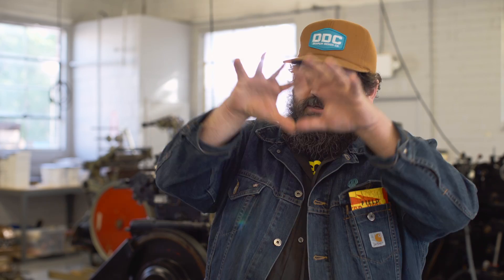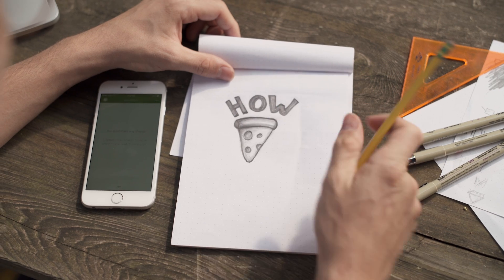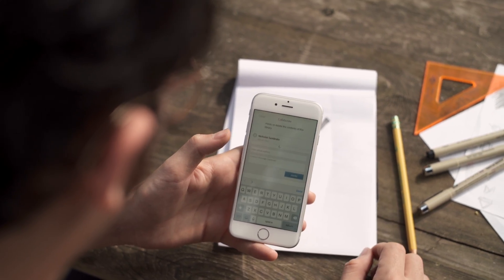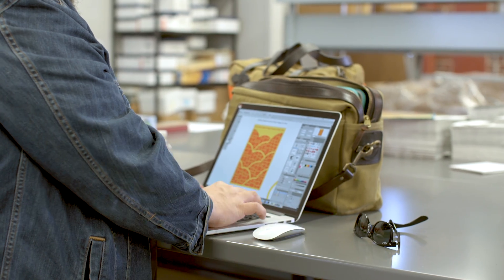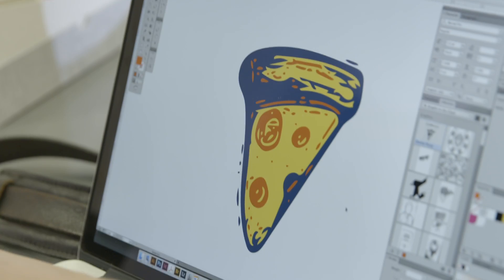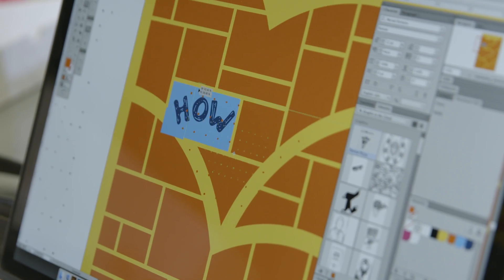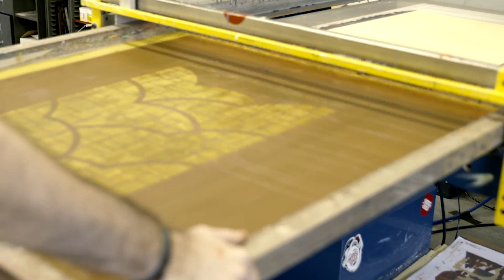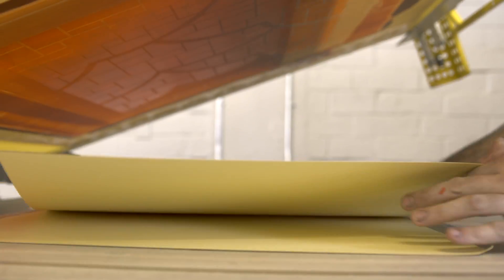Adobe at HOW – Draplin in the Cloud | Adobe Creative Cloud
Aaron Draplin and Mama’s Sauce take the Adobe mobile apps to the desktop apps with a poster design collaboration for HOW Design Live 2015.